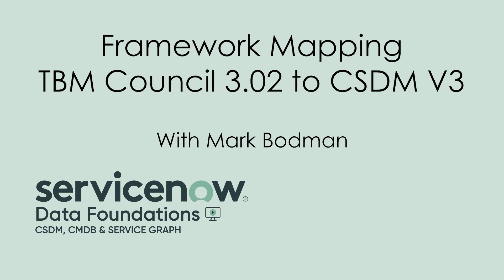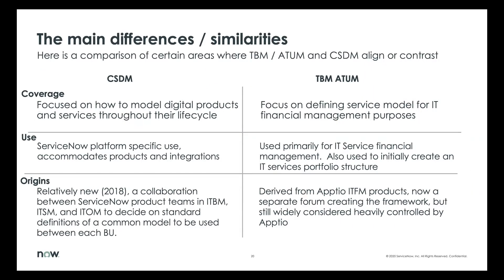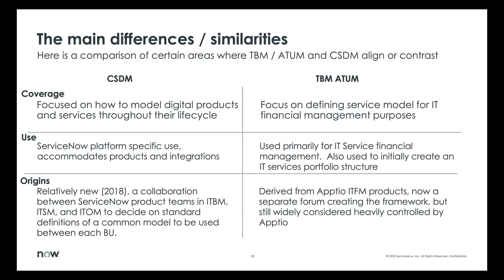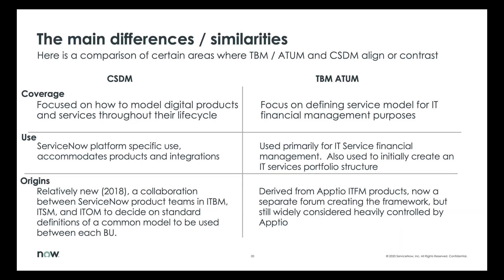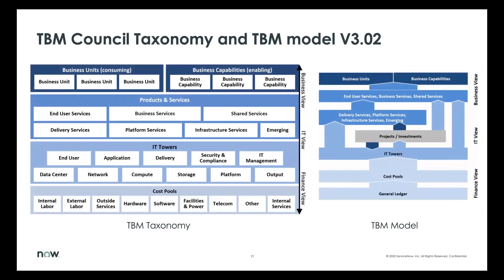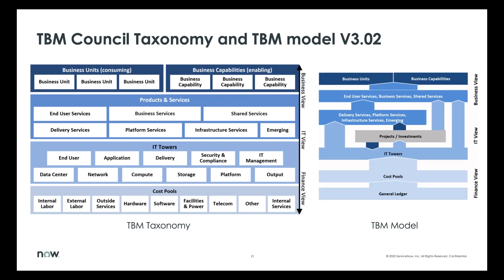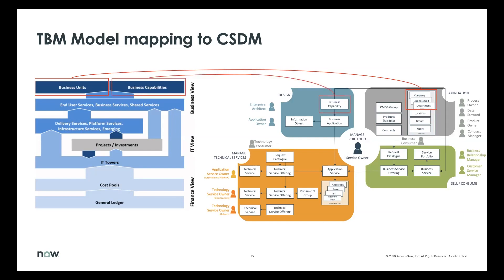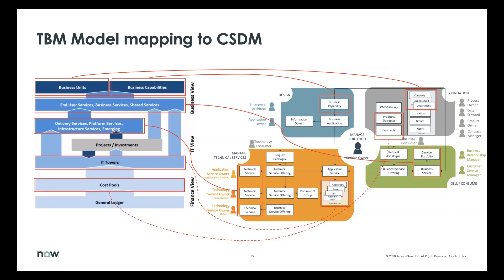CSDM V3 Framework Mapping: TBM Council 3.02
This is CSDM framework mapping series that explains how ServiceNow CSDM maps to various other frameworks in the market.
In this session, we will cover  how CSDM V3 maps to TBM Council 3.02 or ATUM model.

Be sure to check out and bookmark additional CSDM videos on our Data Foundations playlist